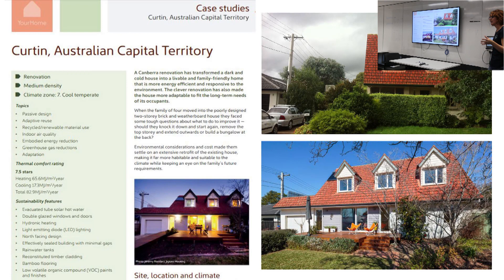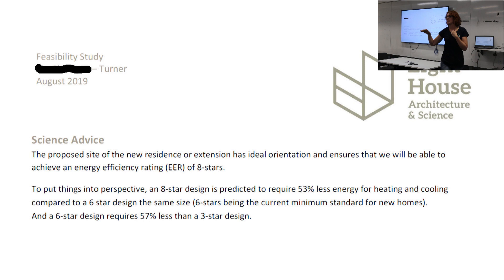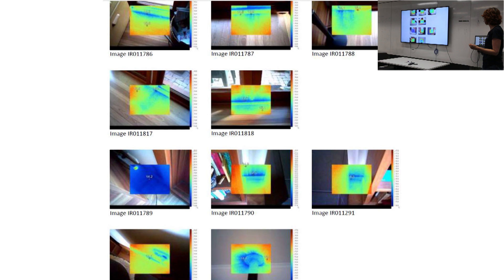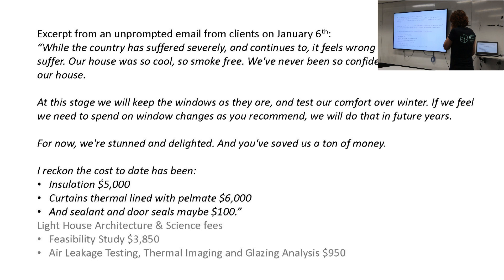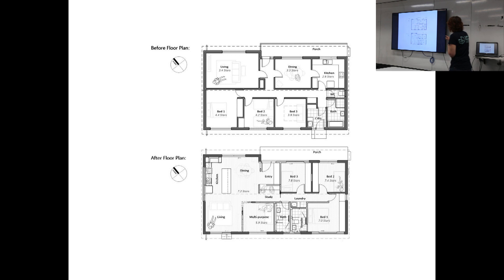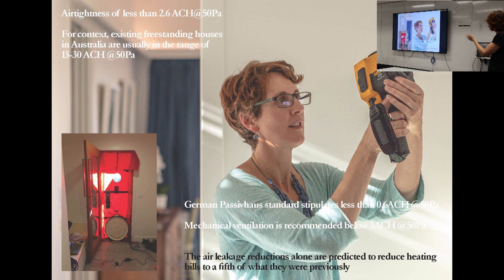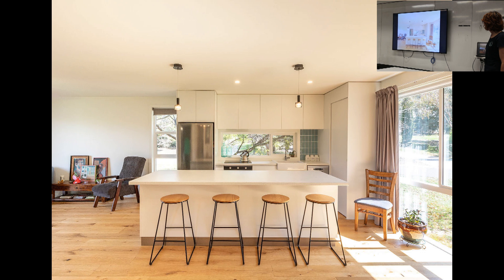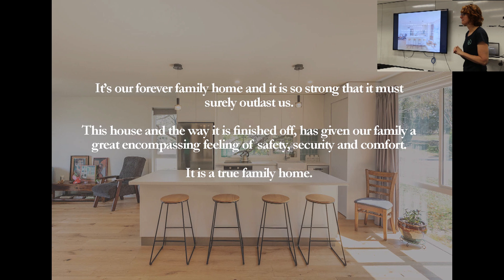Retrofitting for Energy Efficiency and Comfort - Jenny Edwards - Feb 2020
A question that many home owners in the Canberra region face is what to do to an existing home to improve the energy efficiency and comfort of the dwelling? Jenny will address this question using two specific local examples.

The first is an old double-brick place in Turner. Jenny’s team provided retrofit advice for this project and achieved really good results. The second is a small place in Kaleen which was reconfigured within its existing footprint. This retrofit had a larger budget than the first but is a great of example of what can be done with an existing house.

Jenny Edwards is the owner and Director of Light House Architecture and Science, a multi-award-winning practice that integrates science into the design process to deliver highly efficient, climate resilient homes in the Canberra region. With over 100 projects in Canberra, Light House has demonstrated that there is growing demand for smaller, smarter, sustainable housing.  In 2019, Jenny was awarded the Clem Cummings Medal by the ACT branch of the Institute of Architects in recognition of her contributions to architecture and the built environment. In 2015, she won the ‘Outstanding in Industry’ award from the ACT branch of the National Association of Women in Construction. In 2018 her personal home won the national HIA GreenSmart Sustainable Home of the Year award.